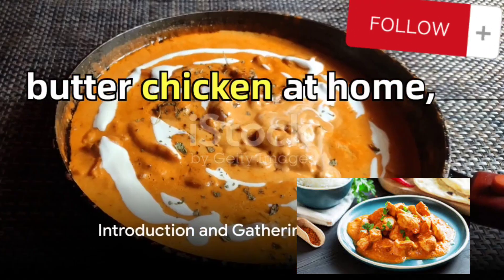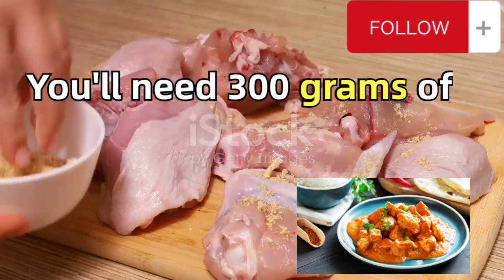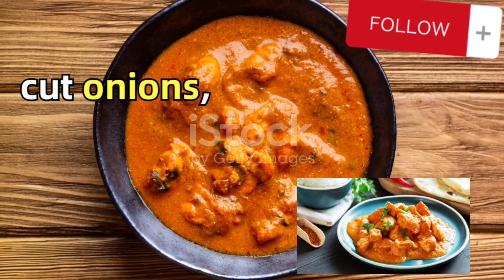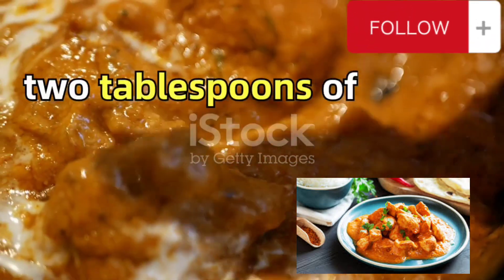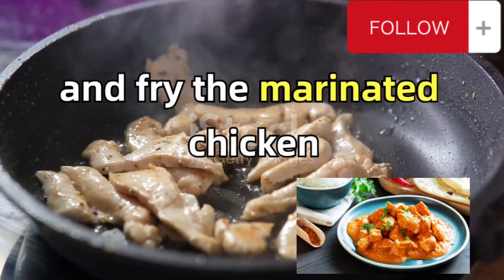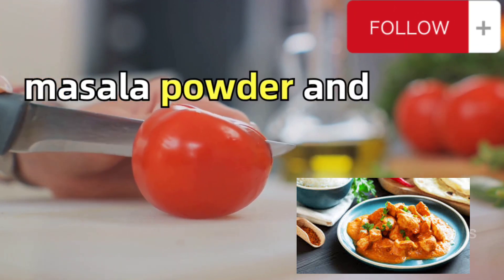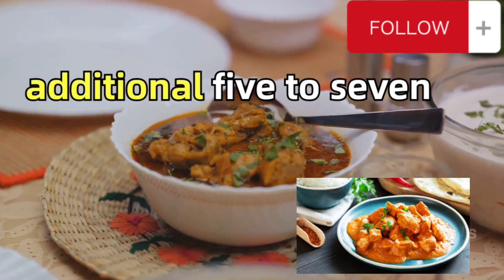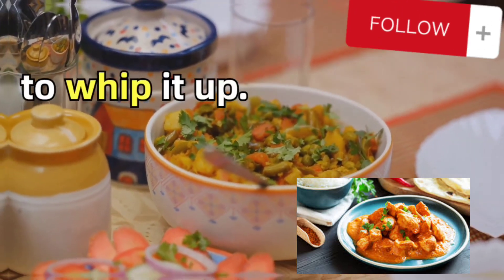Butter Chicken Mastery: Restaurant Style at Home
Learn how to make Butter Chicken, a heavenly chicken gravy recipe by Chef Varun Inamdar. Butter Chicken is probably one of the most popular Indian chicken recipes liked by all & hence chef Varun Inamdar brings to your kitchen, your favorite delicacy from the restaurant. So watch and learn how to make butter chicken at home only on Get Curried. How to Cut & Clean Chicken -    serves 4-5 people. Ingredients For the chicken 300 gms Chicken breast boneless 1 tbsp Ginger garlic paste 1 tbsp Red chilli powder Salt to taste Oil to pan fry For the gravy 500 gms  roughly slit tomatoes 100 gms roughly cut onions 1 tbsp garlic paste 50 gms cashew 1 tsp kasoori methi 1/2 tsp garam masala 4 tbsp sugar 2 tbsp kashmiri chilli powder 5 tbsp butter 3 tbsp cream 2 tbsp malt vinegar / 1.5 tbsp White Vinegar Salt to taste Method - Marinate the chicken with ginger paste, garlic paste, red chili powder, and salt and keep it aside for 15 to 20 minutes - In a pan heat, some oil then fries the marinated chicken pieces in it, once done place it into a bowl. - In the same pan add onion, oil, a spoonful of butter and once the onions are cooked add tomatoes and cashew nuts - Add some water and garlic paste, salt, malt vinegar, sugar, garam masala powder, and chili powder. Evenly mix it and let it simmer for 15-20 minutes - Churn the mixture into a fine puree. - Strain it back into the same pan make sure there is minimal wastage. - Add butter, cream, chicken and kasoori meethi and let it simmer for 5-7 minutes. - Garnish it with cream and kasoori meethi